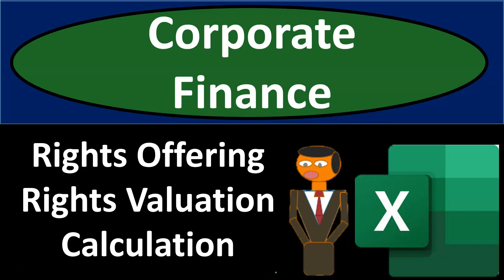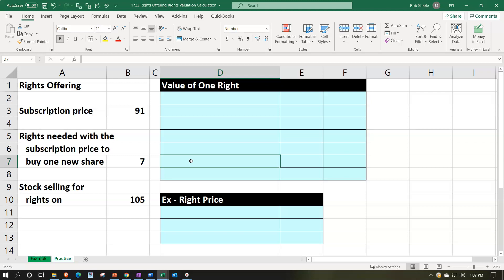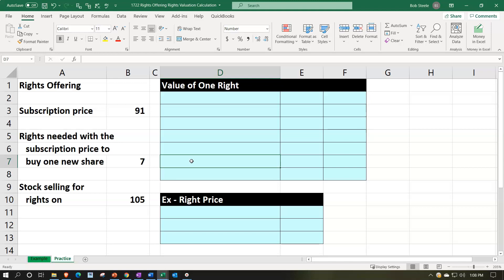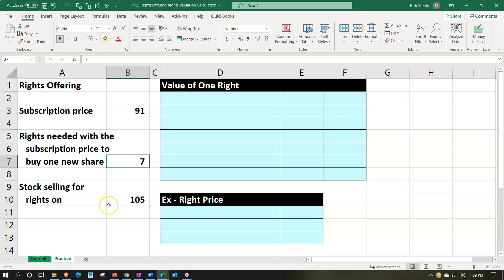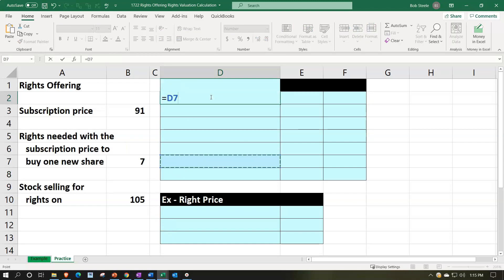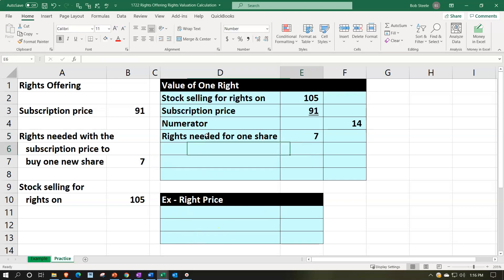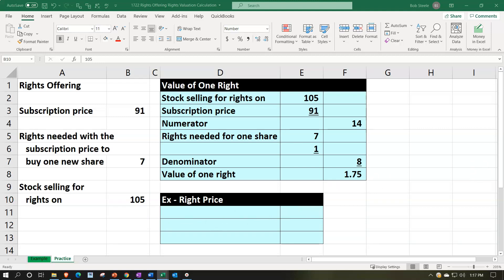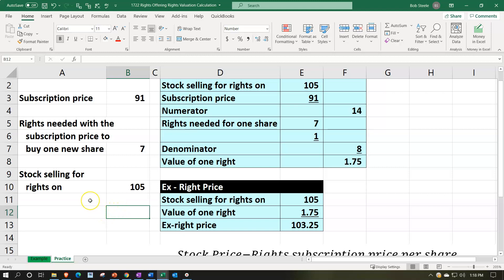Rights Offering Rights Valuation Calculation 1722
Rights Offering Rights Valuation Calculation